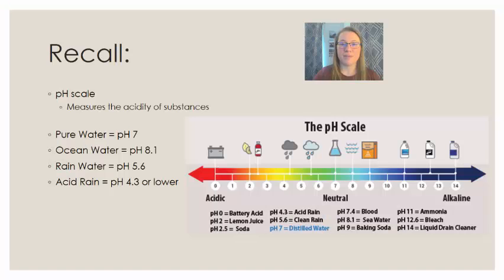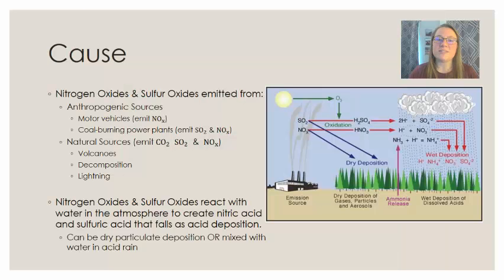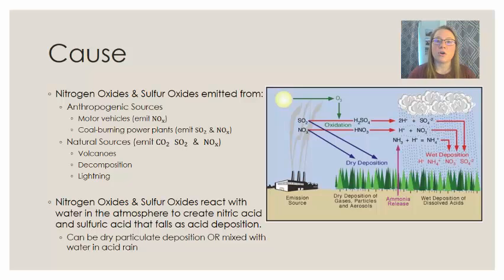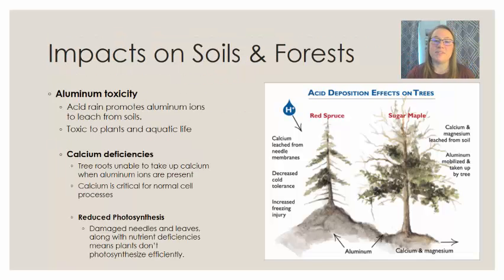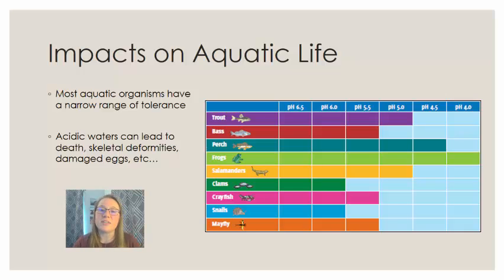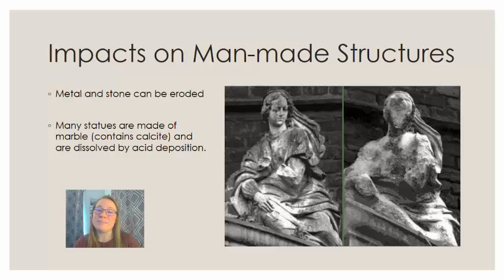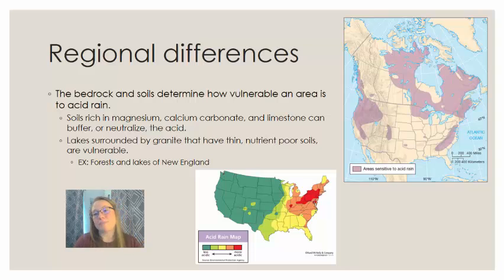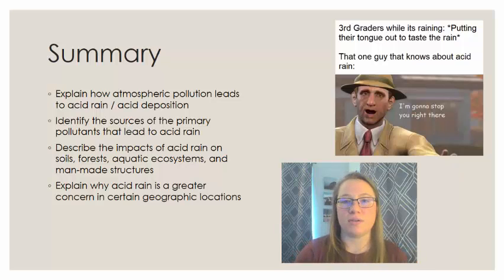AP Env Sci Topic 7.7 Acid Rain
"I Can... describe acid deposition AND the effects of acid deposition on the environment."

Topics Include:
- primary pollutants involved
- chemical reactions involved
- sources of acid creating primary pollutants
- impacts to soils, forests, & waters
- aluminum toxicity
- calcium deficiency
- impacts on man-made structures
- impacts of soils on severity of acid rain